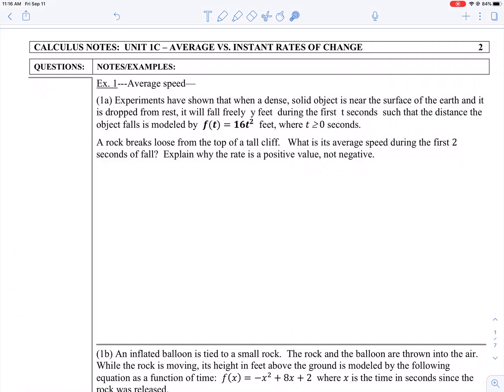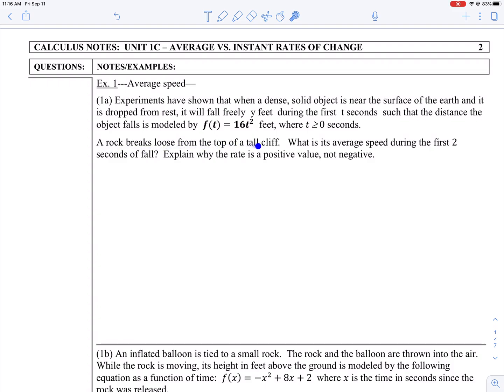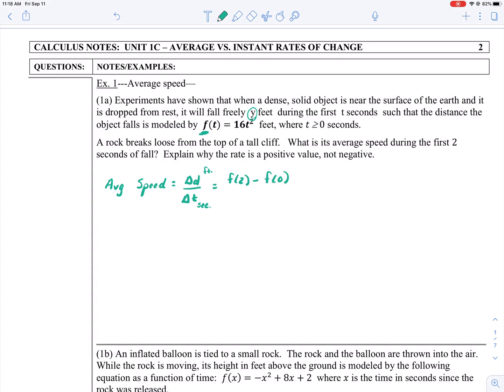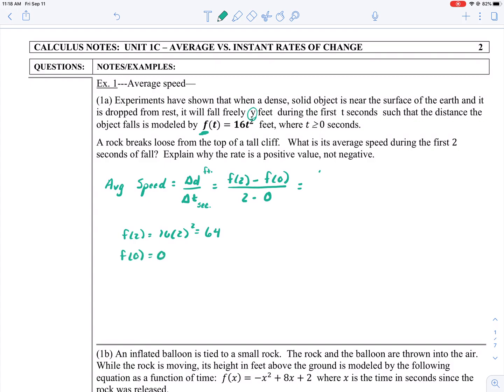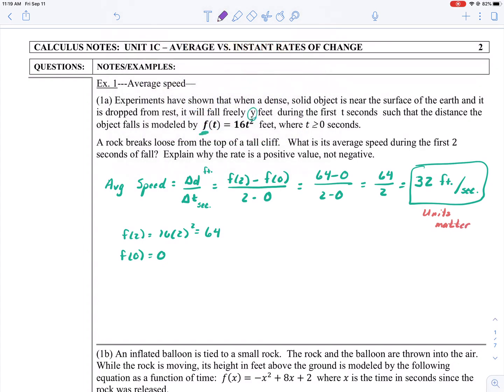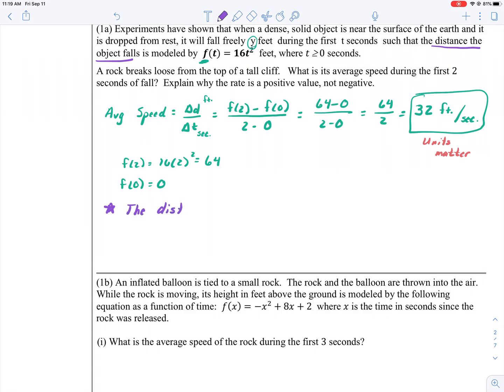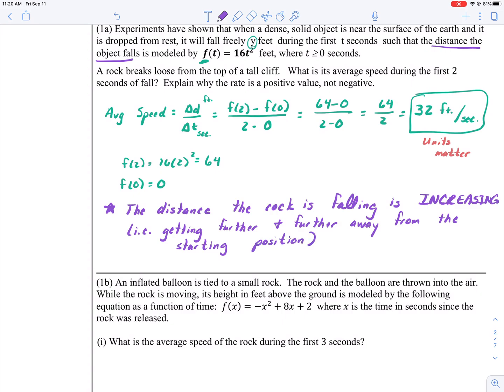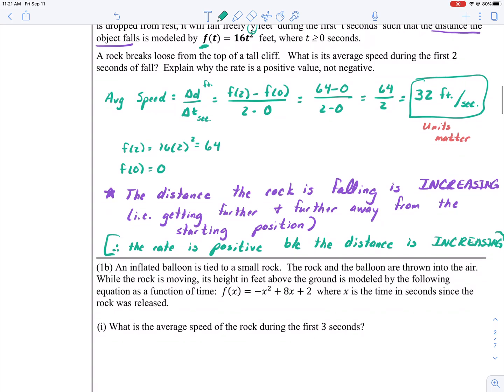Sim CALC Avg Vs. Instant Rates of Change: Avg Rate of Change (Video 2-Avg Speed)